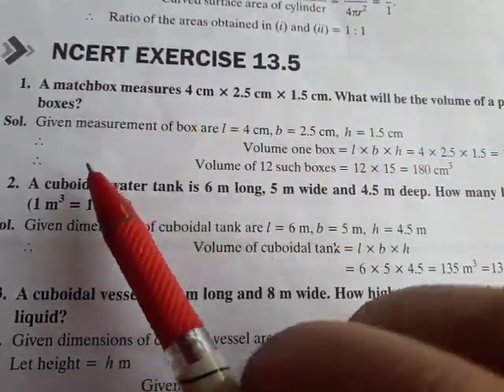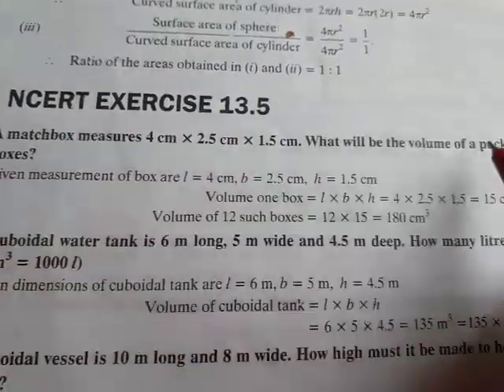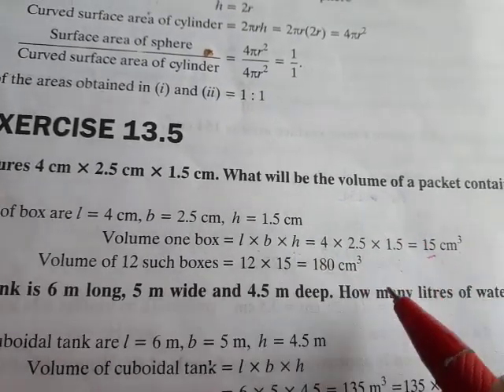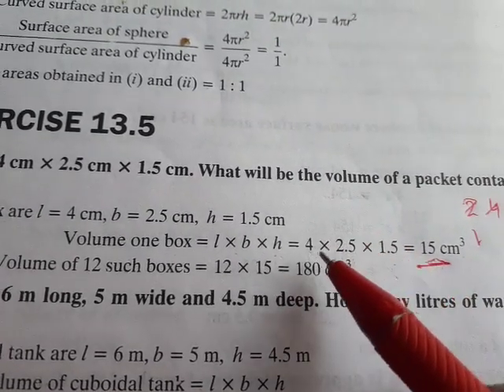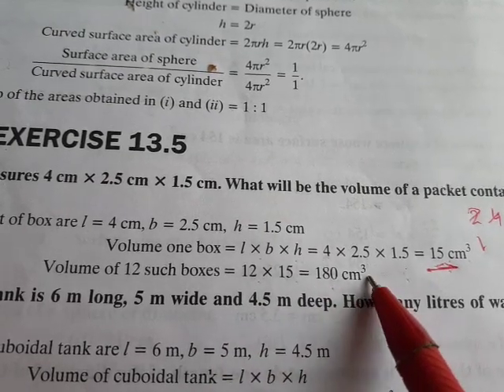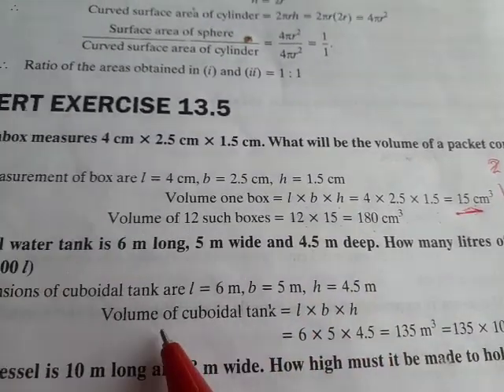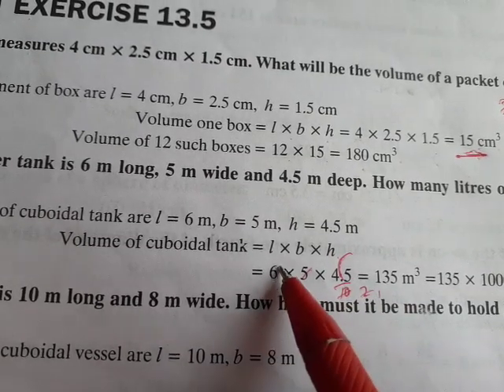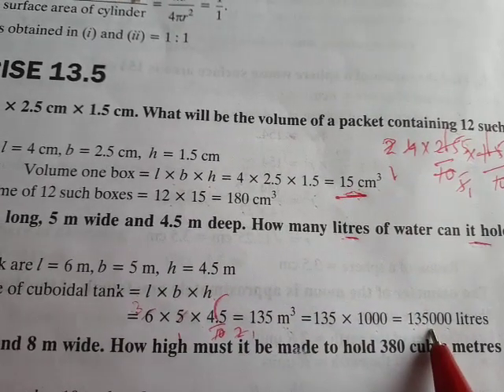NCERT Maths 9th exercise 13.5 question 1 and 2 of chapter 13 surface areas and volumes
chapter 13 surface areas and volumes exercise 13.5 question 1 and 2 of grade 9th NCERT Maths